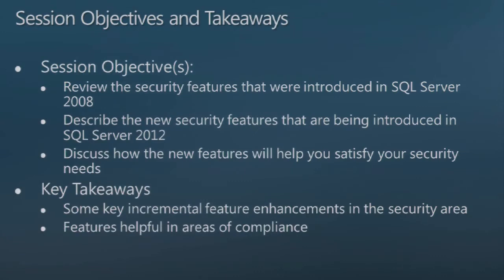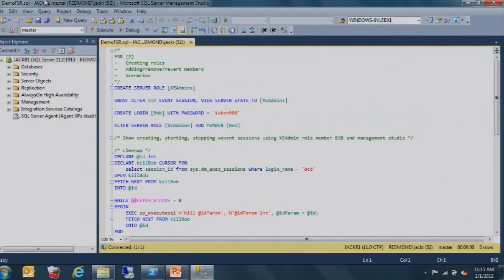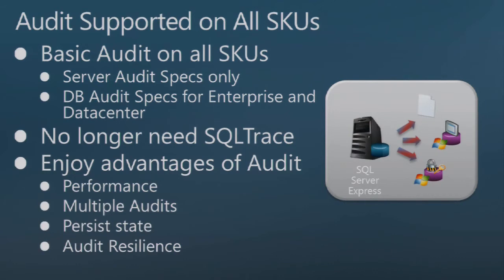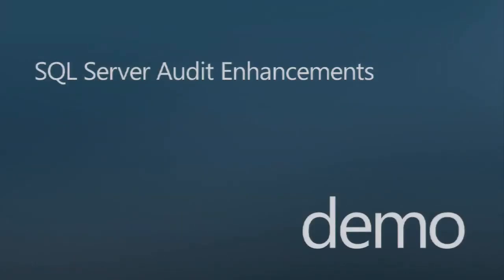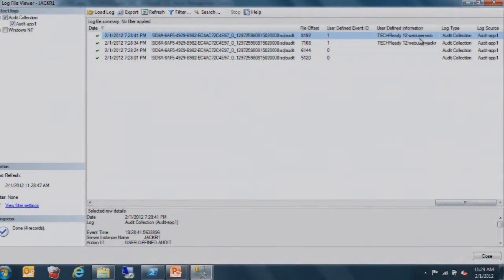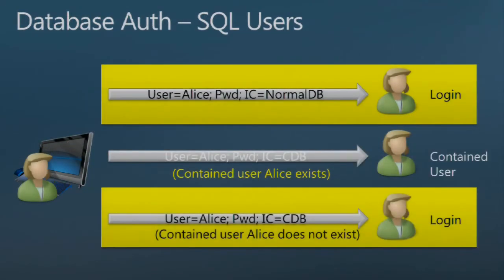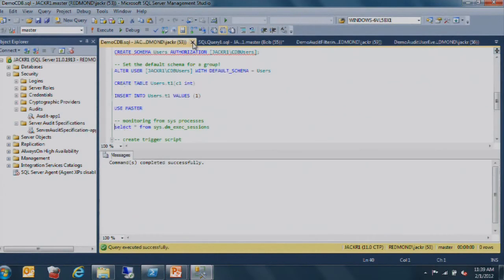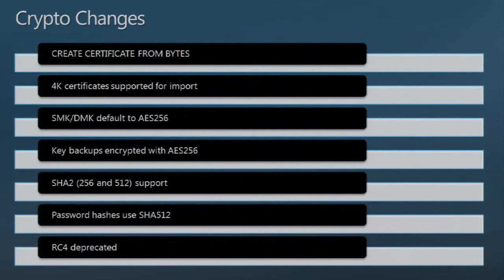SQL Server 2012 Security